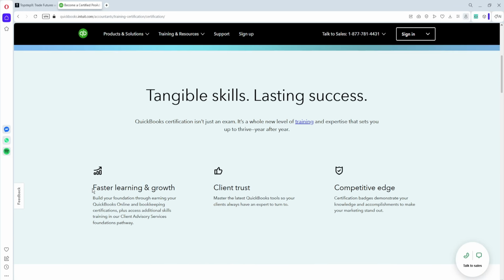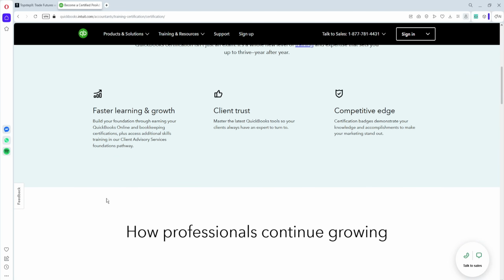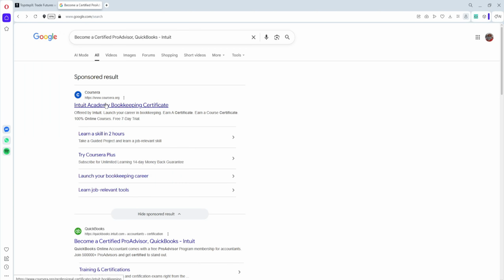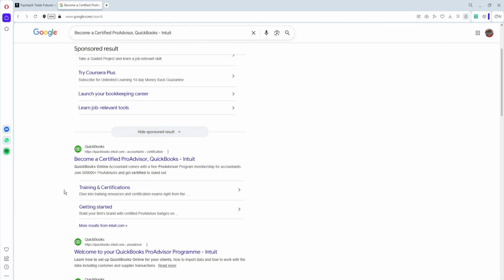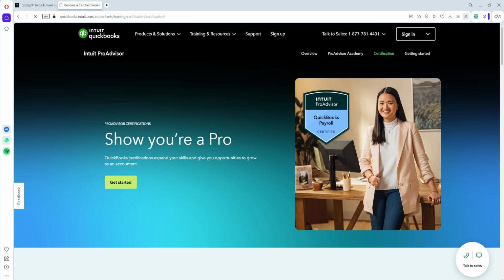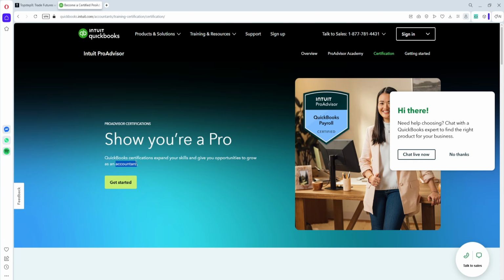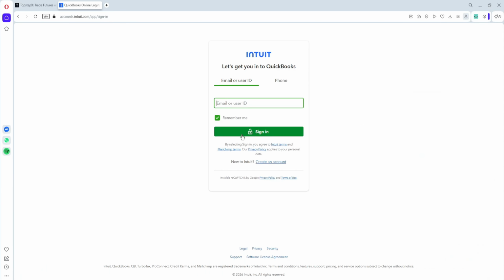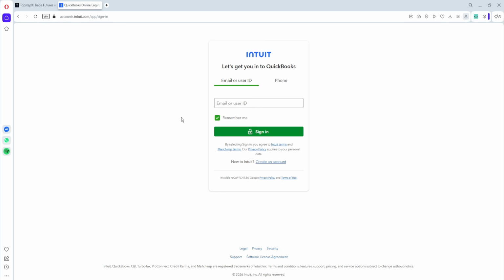How To Get Quickbooks Proadvisor Certificate (Best Method)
How To Get Quickbooks Proadvisor Certificate